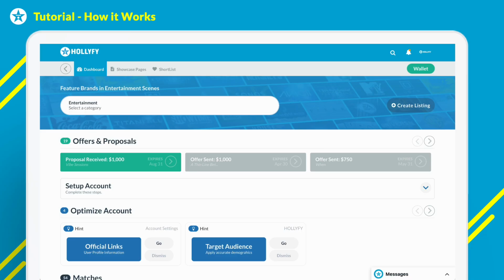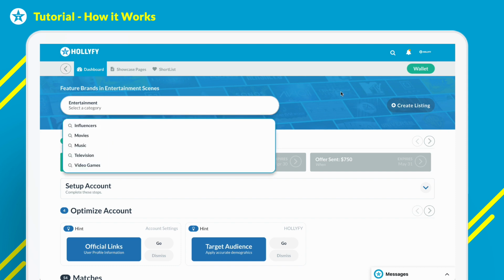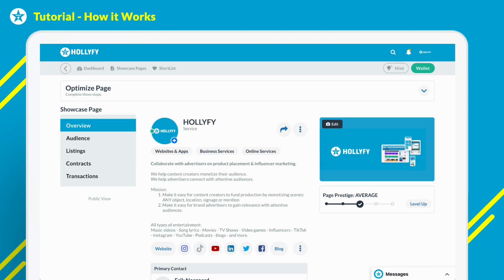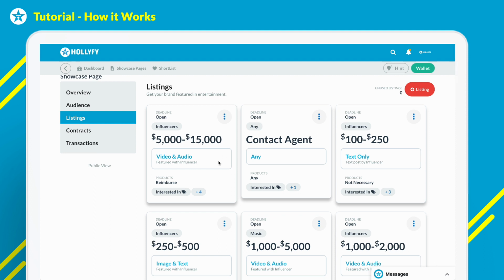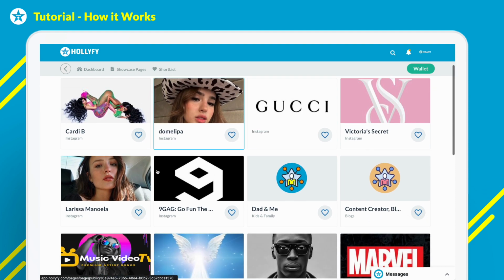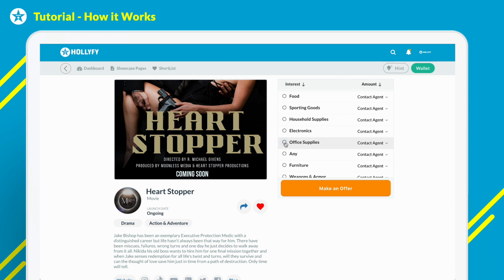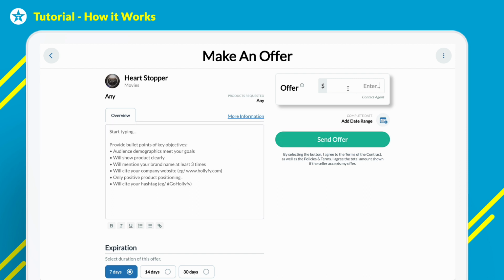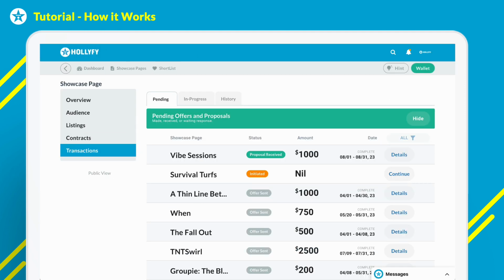Demo Tutorial: How it Works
Quick overview demo of the HOLLYFY collaboration platform for content creators & advertisers. Includes: dashboard, escrow payment service, negotiation tools, encrypted messaging, transactions features, showcase page, listings, and more to coordinate sponsorships, product placement, brand integrations, and influencer marketing.